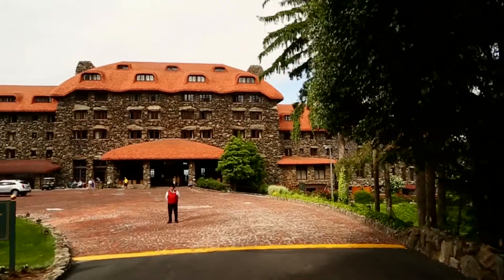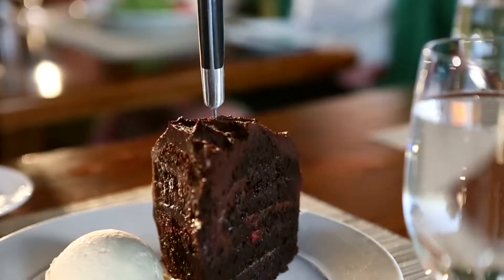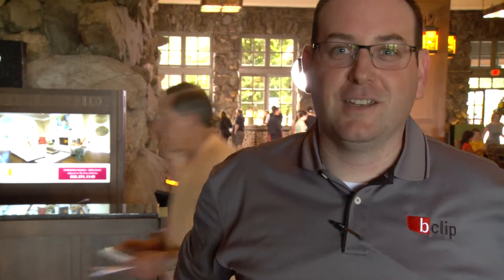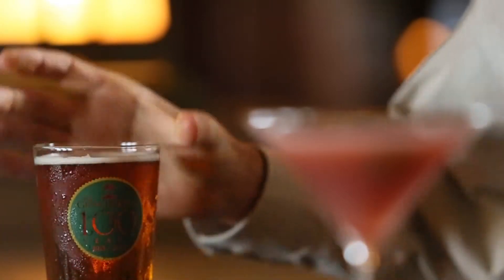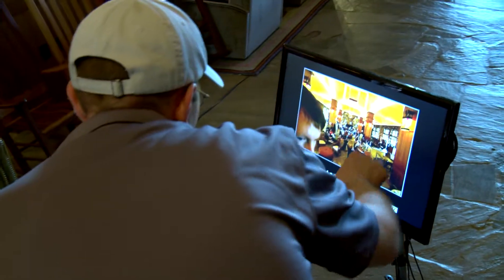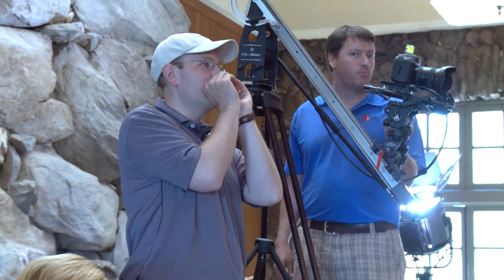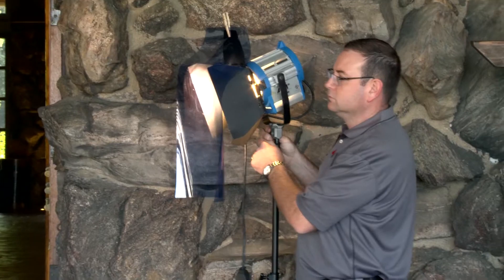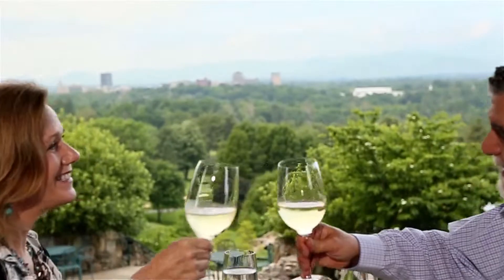Grove Park Inn Behind the Scenes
The Omni Grove Park Inn in Asheville, NC was undergoing a multi-million dollar renovation while simultaneously preparing to celebrate its 100 year anniversary.  Along with their effort to showcase some of the new revitalized spaces and amenities (outdoor dining, coffee bar, bright new lobby), Grove Park also wanted to tip their cap to the inn's heritage.  We started with a classic music track, gave it a modern twist, and staged energetic visuals that offered a fun, upbeat look.  This shoot benefited from long hours of location scouting, casting, scripting and storyboarding.  This behind the scenes video shows how we work together as a team to film the ad. -- --